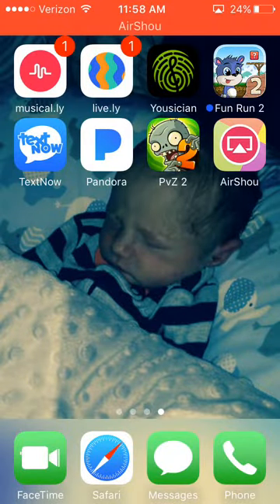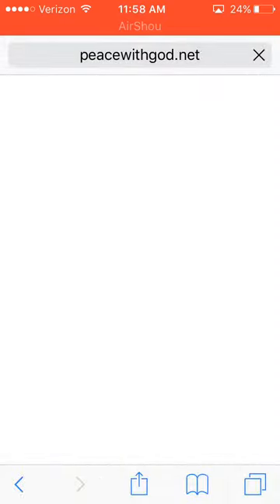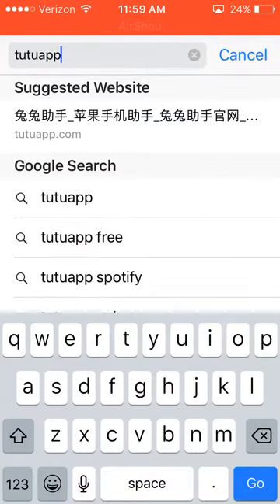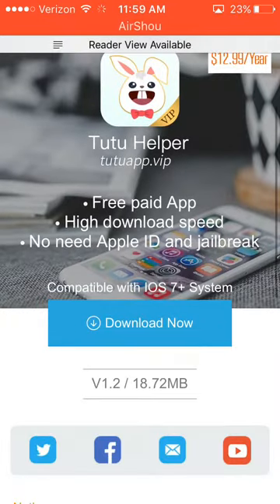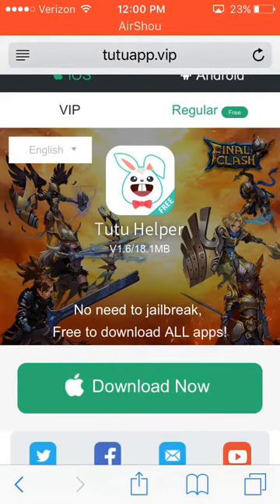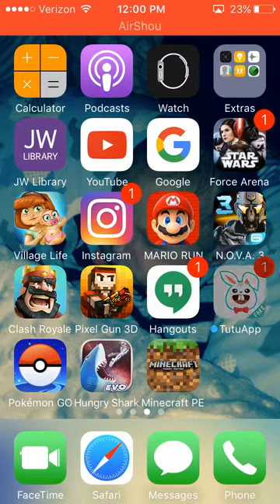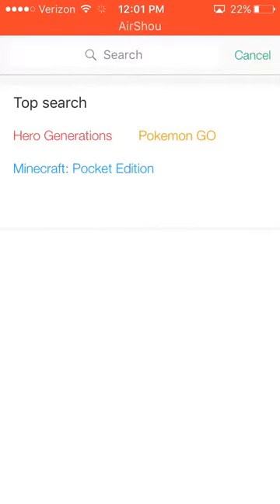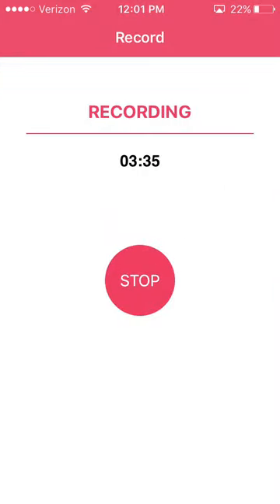How to record ur screen iOS